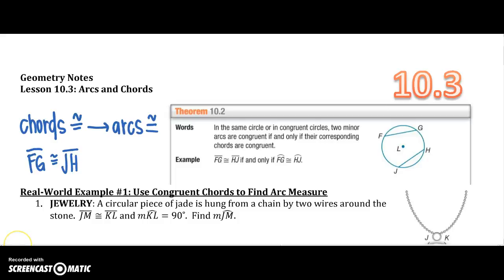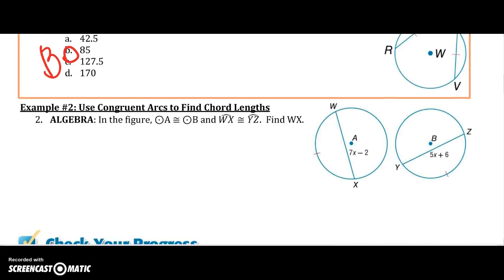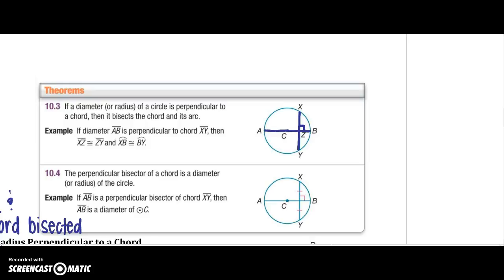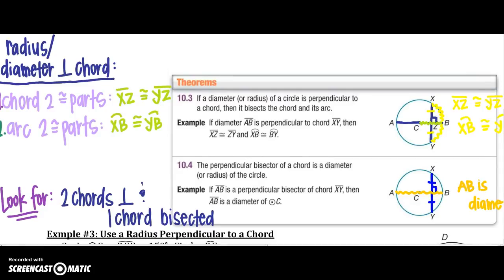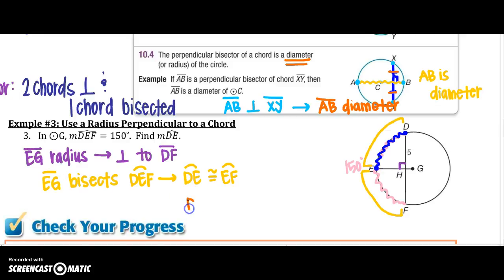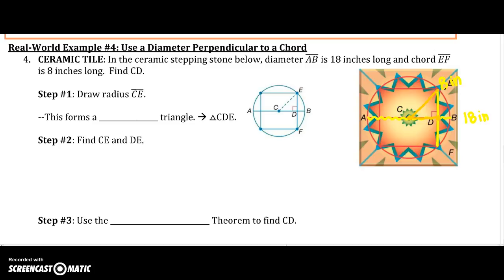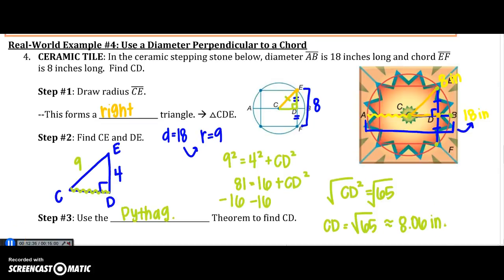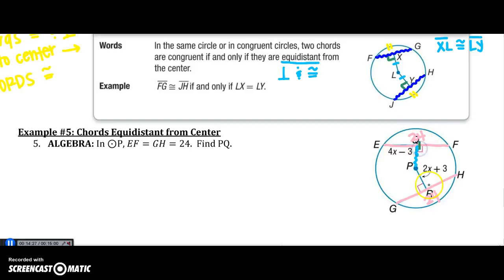10.3 Arcs & Chords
Arcs & Chords Geometry